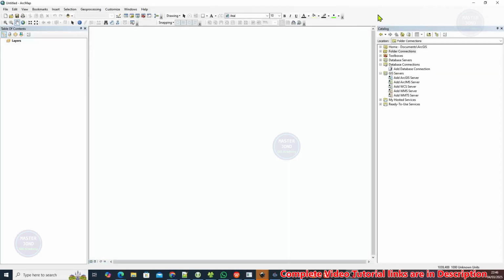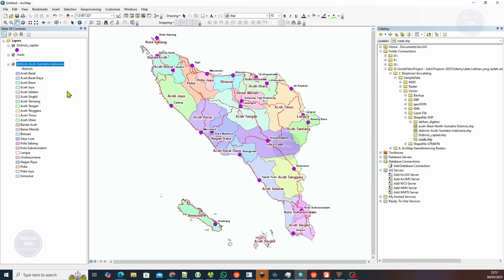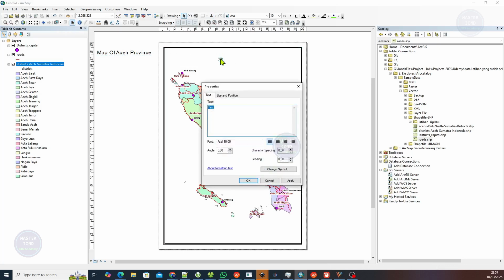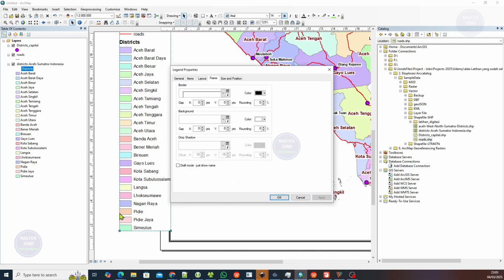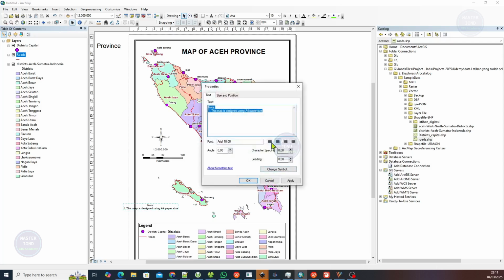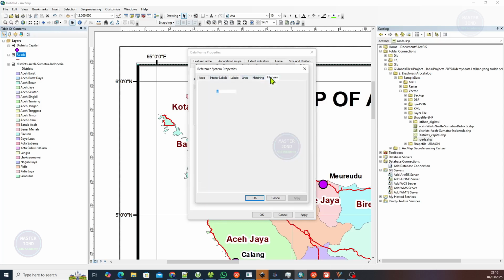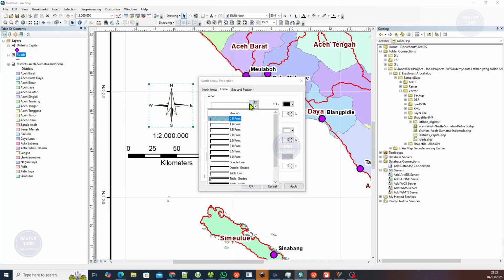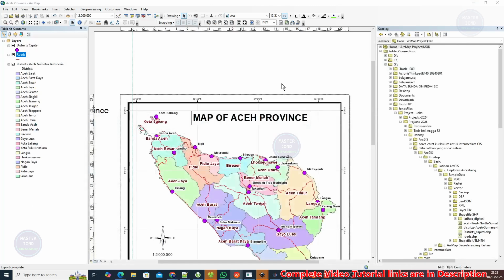Mastering ArcMap: Step-by-Step Guide to Creating Stunning Layouts for Maps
Learn how to create professional and visually appealing map layouts in ArcMap with this comprehensive step-by-step tutorial! Whether you're a GIS beginner or an experienced user, this video will guide you through the essential tools and techniques to design stunning maps for presentations, reports, or publications. Discover how to add titles, legends, scale bars, and other key elements to make your maps stand out. Perfect for students, researchers, and professionals in geography, environmental science, urban planning, and more.

📌 Topics Covered:
✔️ Setting up the layout view
✔️ Adding map elements (legend, scale bar, north arrow)
✔️ Customizing map appearance
✔️ Exporting your final map

📌 Check ArcGIS Desktop tutorial on Udemy:
✅ Seri Bluff: Menguasai ArcGIS Desktop 10.8.2 (Bahasa Indonesia)
✅ Processing Survey data with GCS in ArcGIS Desktop 10.8 (Bahasa Indonesia)
✅ Mengolah Data Survey dengan GCS di ArcGIS Desktop 10.8 (English)